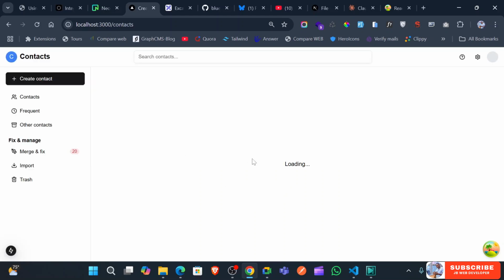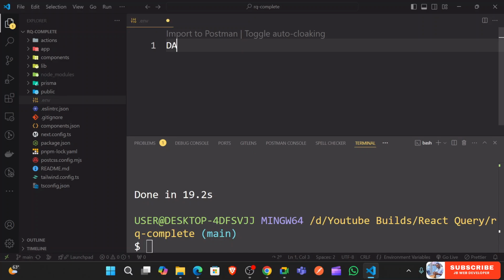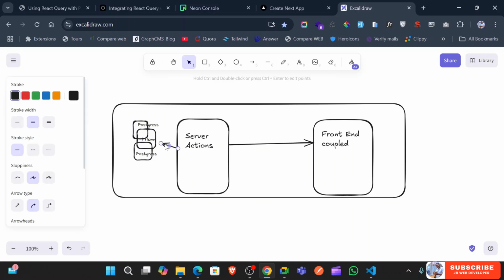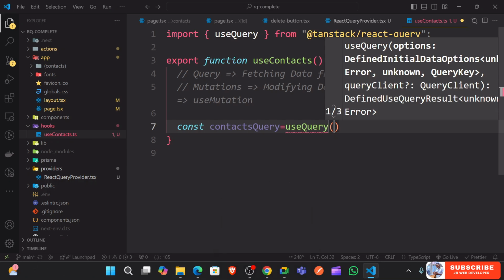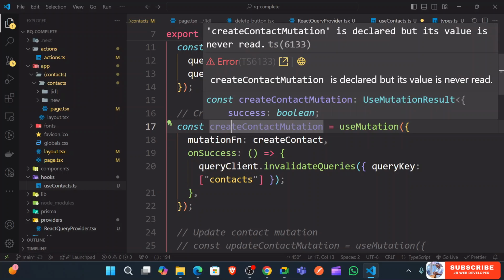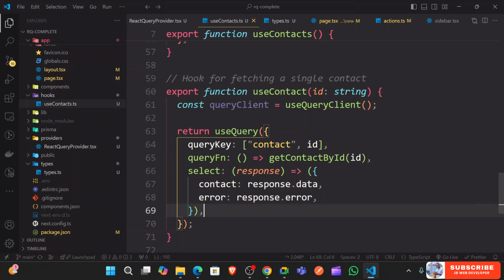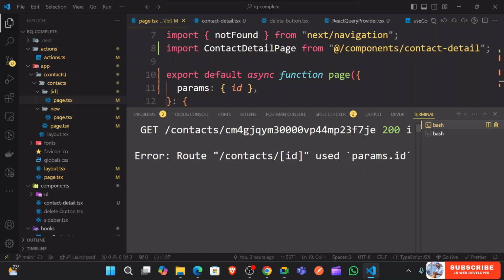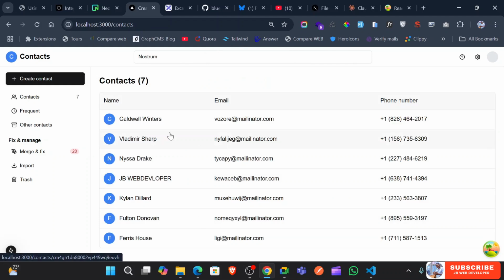Integrating React Query with Server Actions in Next.js 15: React Query Crash course to perform CRUD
Learn how to build a modern Contact Management System using Next.js 14, React Query, and Prisma. This step-by-step tutorial covers everything from setup to implementing CRUD operations with Server Actions.

🔥 What you'll learn:
- Setting up Next.js 14 with React Query
- Implementing Server Actions for CRUD operations
- Building a type-safe API with Prisma
- Managing state efficiently with React Query
- Handling loading and error states
- Implementing optimistic updates

💻 Tech Stack:
- Next.js 14
- React Query
- Prisma
- TypeScript
- Tailwind CSS

🔗 Resources:
👉 Modern Next.js & TypeScript 3 systems in 1 : Ecommerce, POS, and Inventory Management